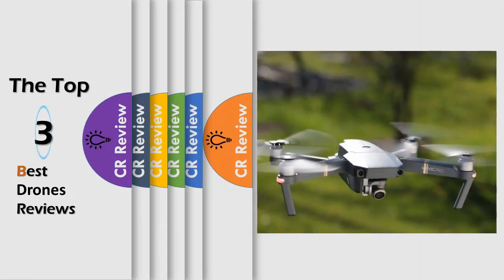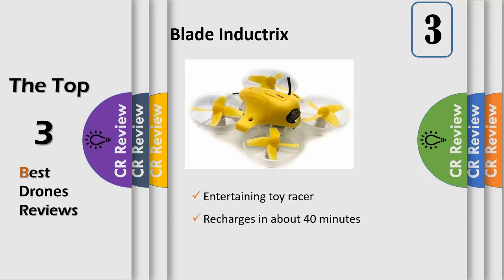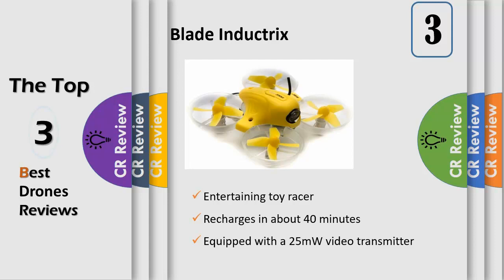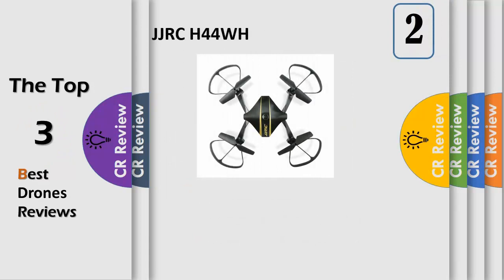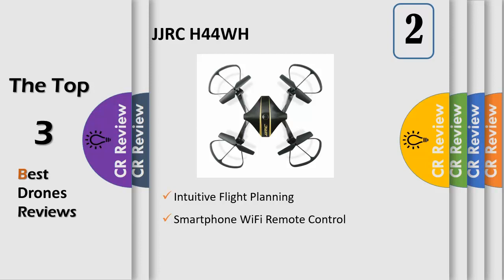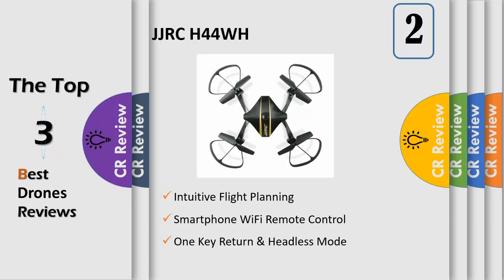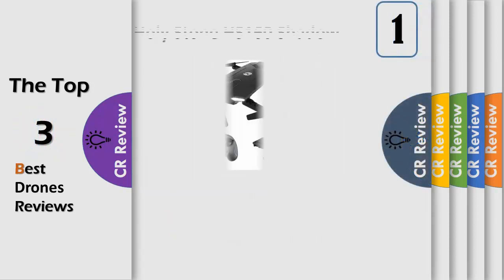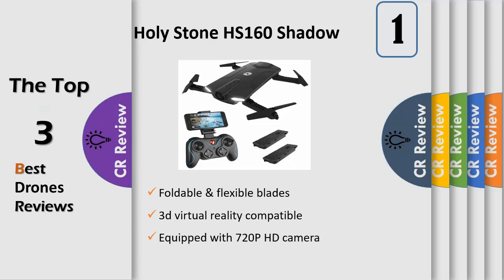Top 3 Best Drones Reviews in 2019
Get Discount From Here:
3.Blade Inductrix
2.JJRC H44WH
1.Holy Stone HS160 Shadow

Rated for overall value, ease of use, flight technology and imaging capabilities, our selection of remote-controlled and app-enabled aircraft runs the gamut from resilient and budget-friendly options for novices that won't empty your wallet, to highly maneuverable racers and premium drones for capturing professional-quality aerial photographs and videos.